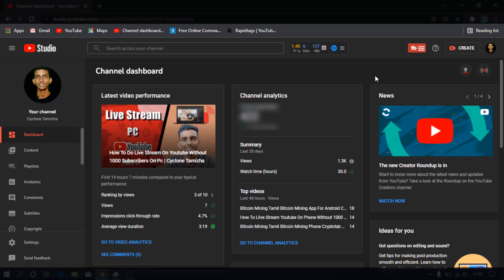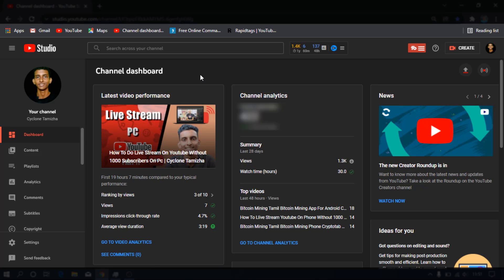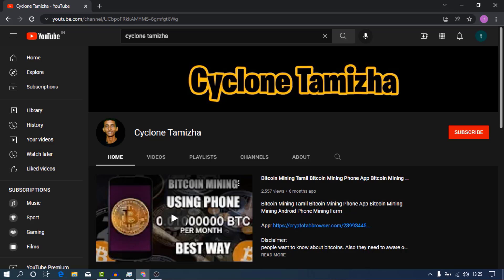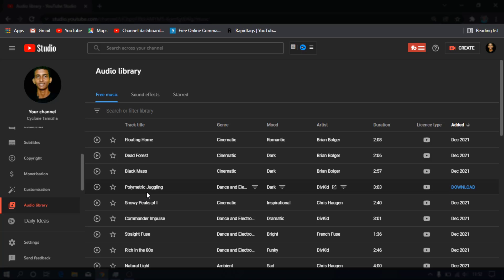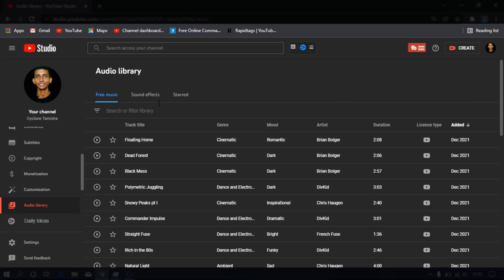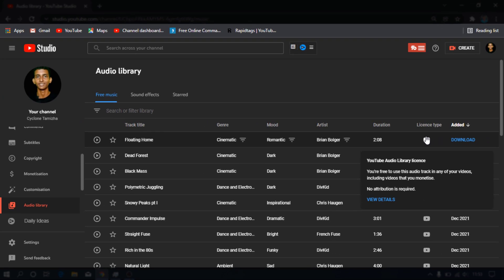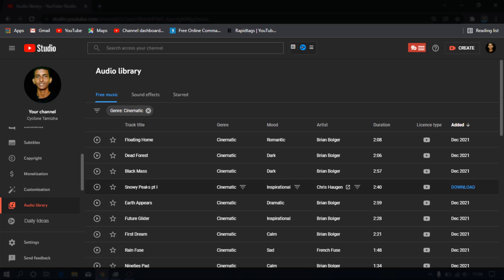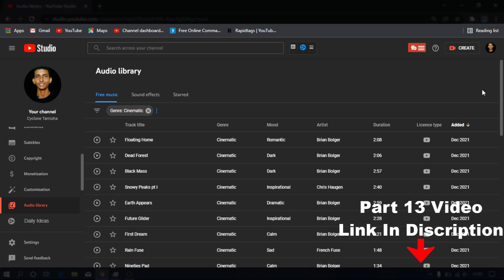How To Download No Copyright Music From Youtube Audio Library | Cyclone Tamizha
how to download no copyright music from youtube audio libraryhow to download no copyright music from youtube audio library

Must Watch Important Video For Youtubers